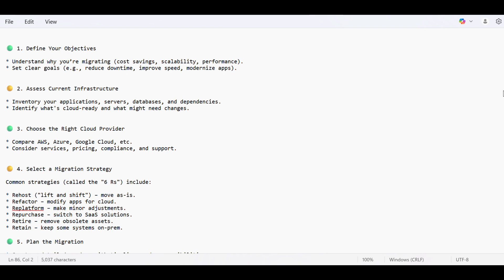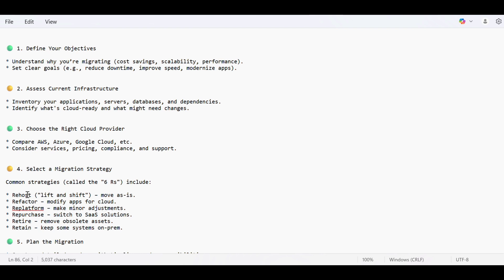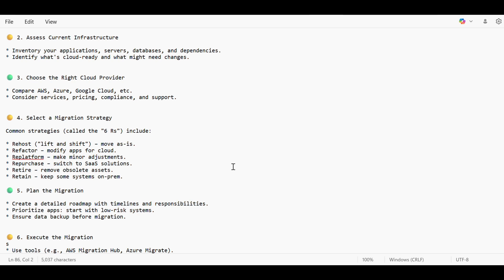DevOps Interview Preparation: Cloud Migration Strategy